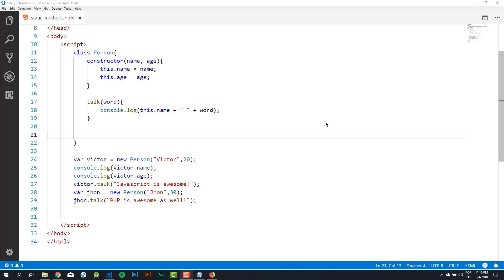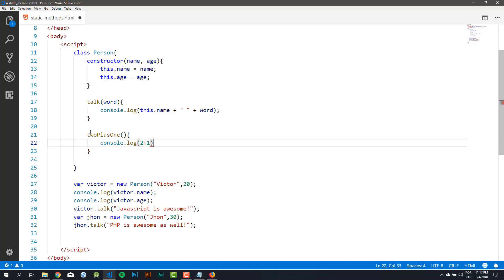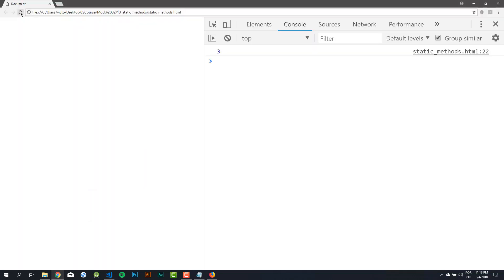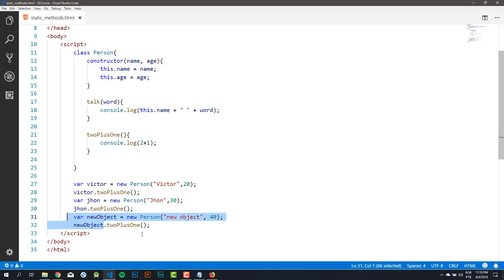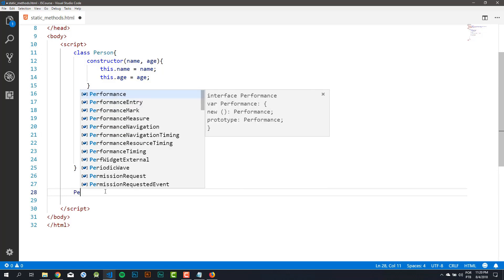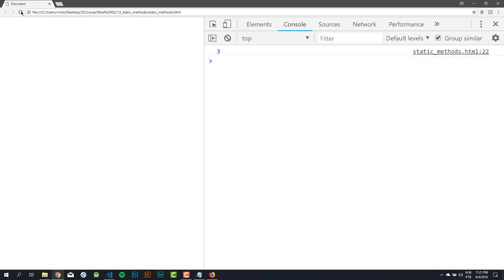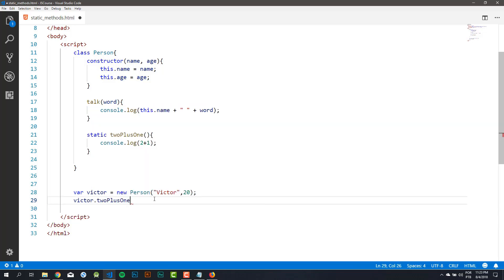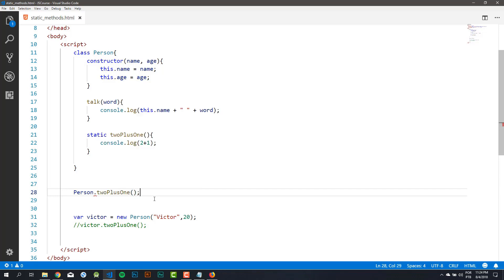Introduction to Class in JavaScript | Static methods of classes | Part 3 | Eduonix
In the last videos, we introduced you to classes in JAvascript, then we explained to you about classes and creating them. Here in this quick video, you will learn the static methods of classes in JavaScript. So let's Learn!!